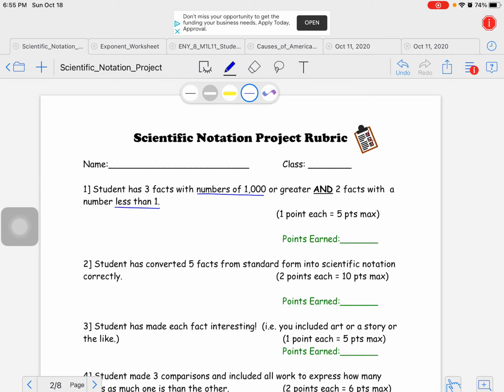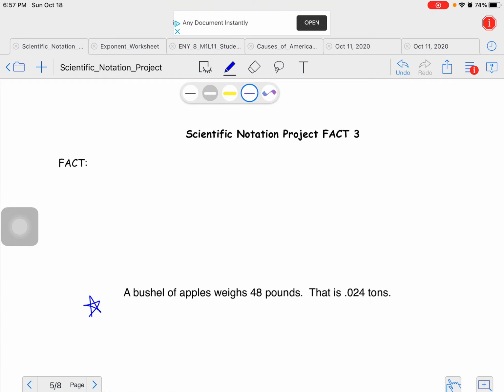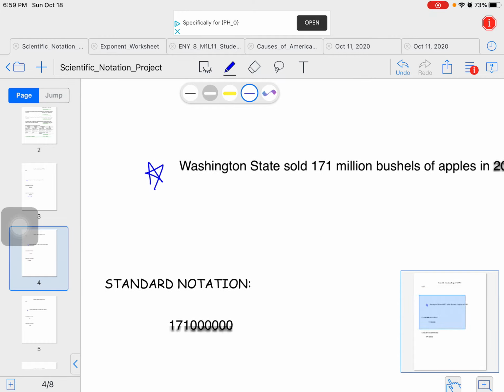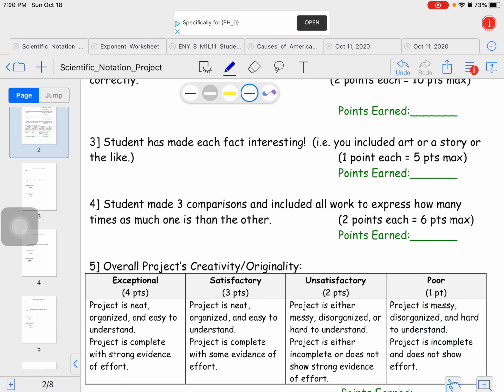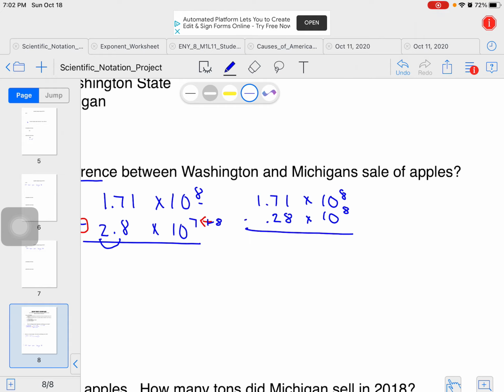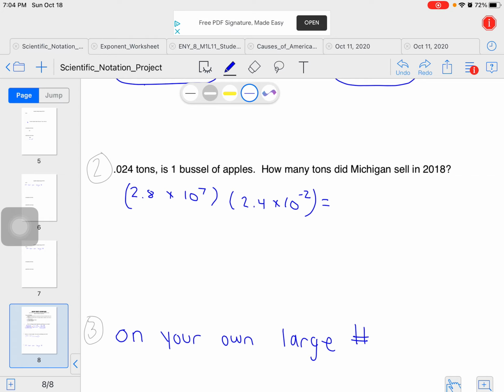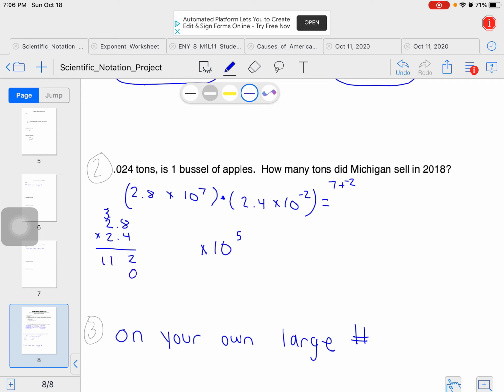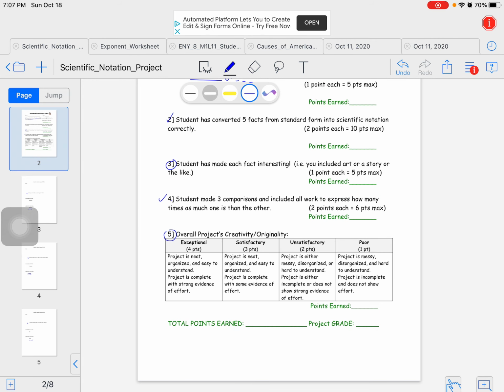10/19 Directions Math Project